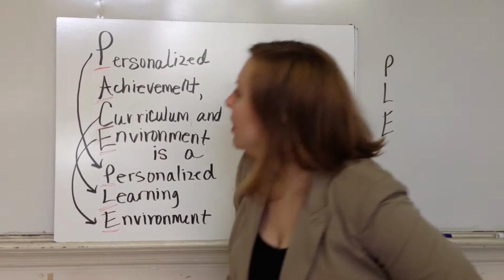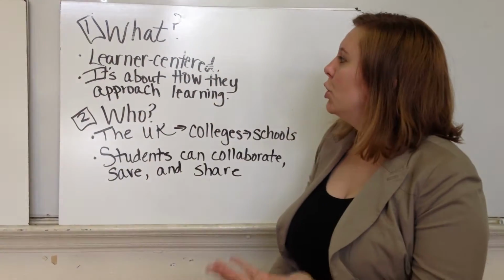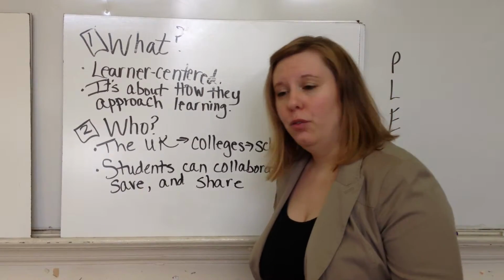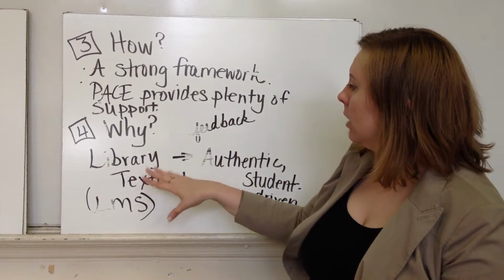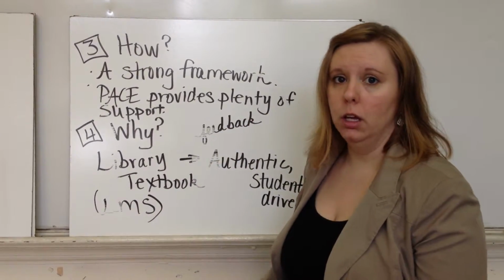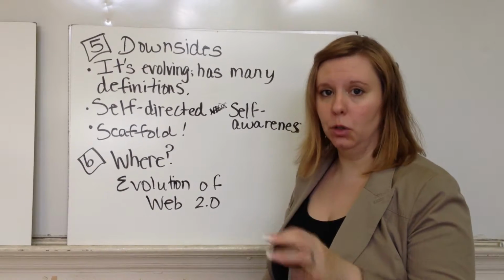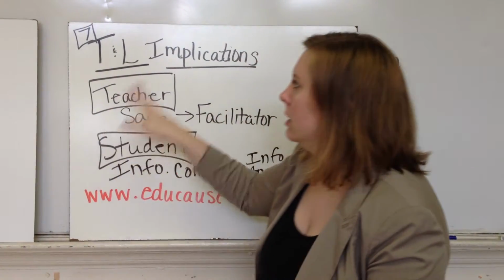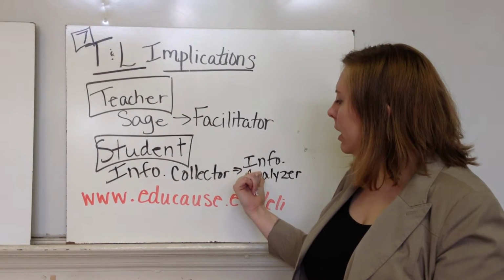PerriniPLE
7 Concepts Related to the PLE